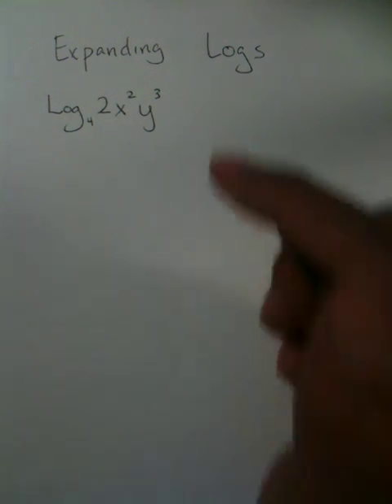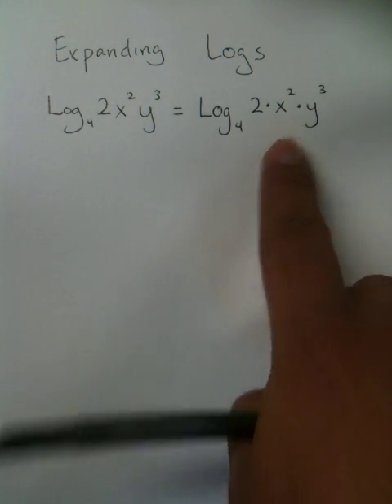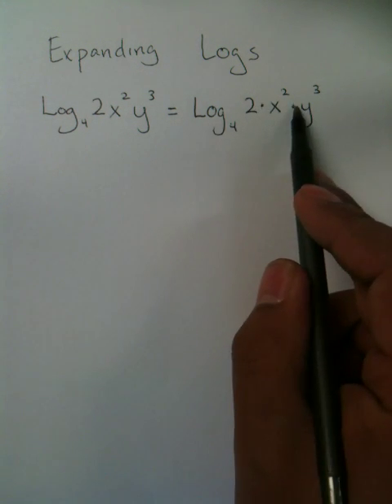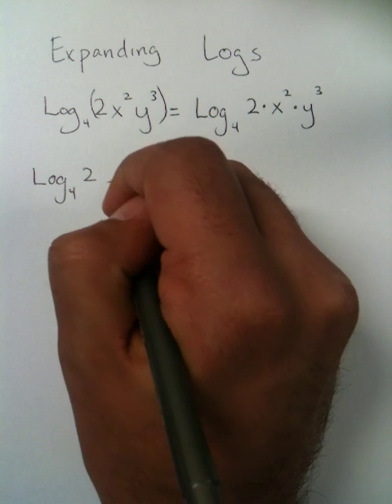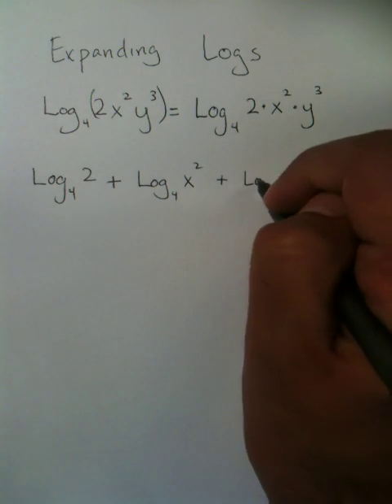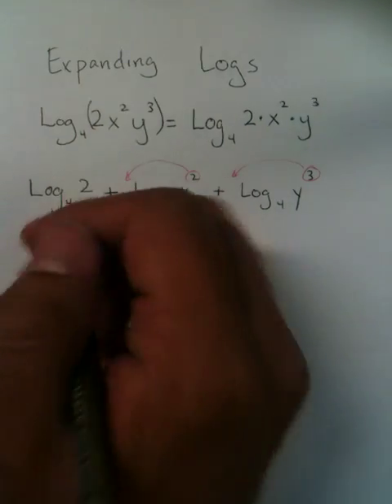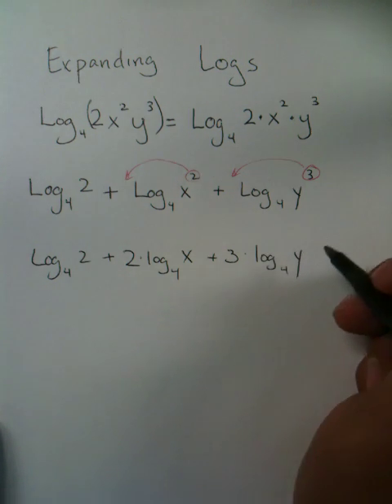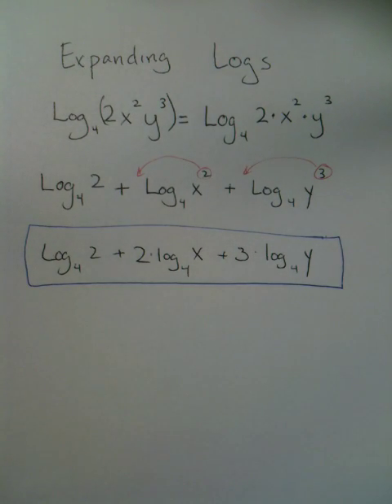Moya Math Algebra 2 (Expanding Logarithms 2)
How to expand a logarithm. This video will specifically show you how to use the product and power properties of logarithms.